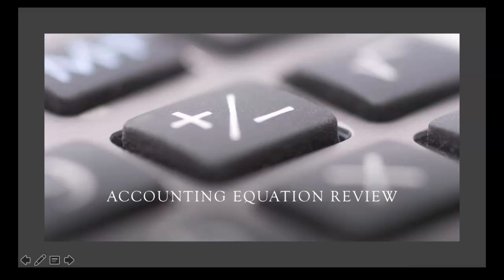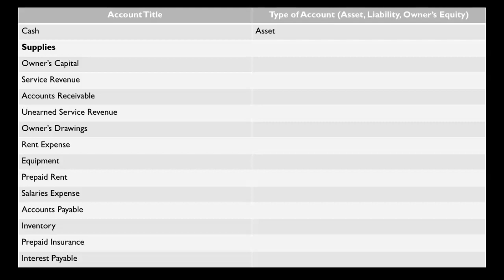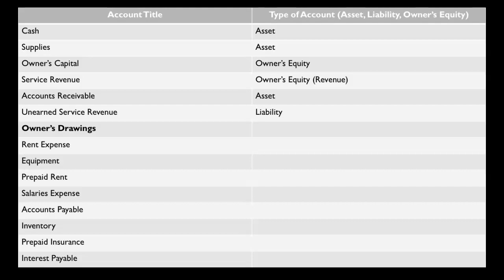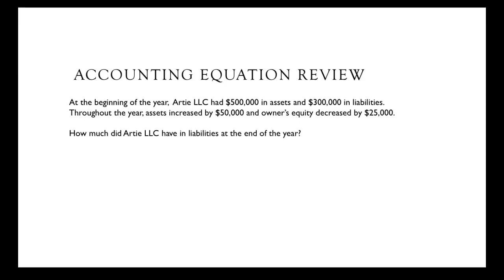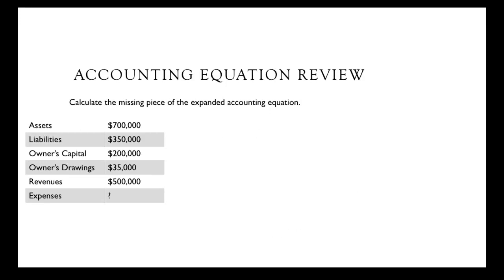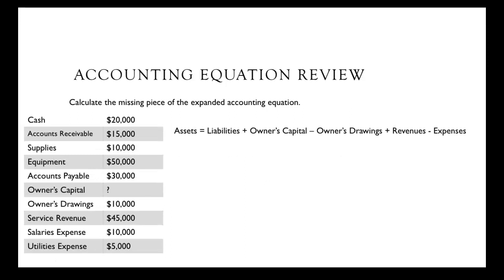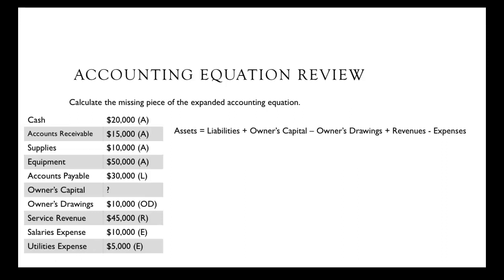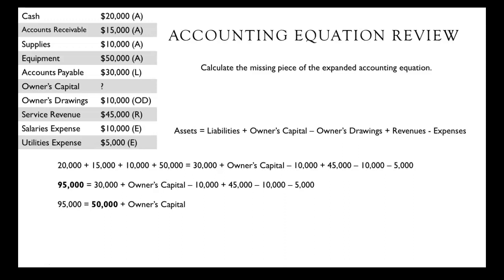Accounting Equation Review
Reviewing the basic accounting equation and the expanded accounting equation.